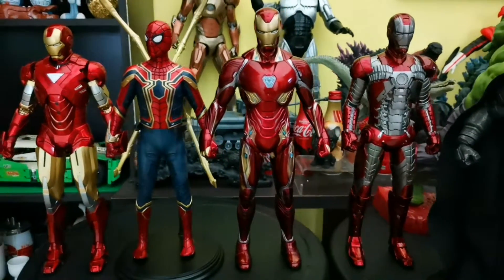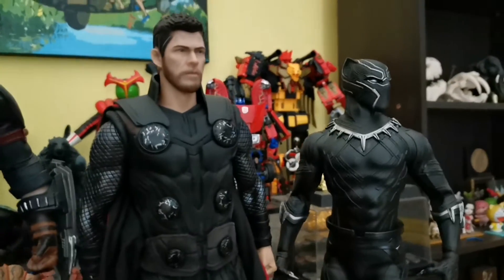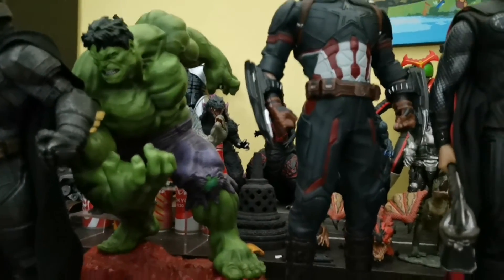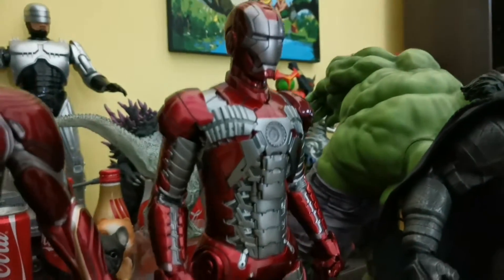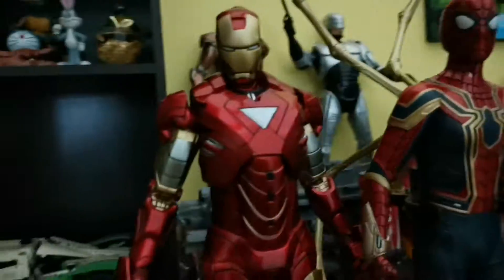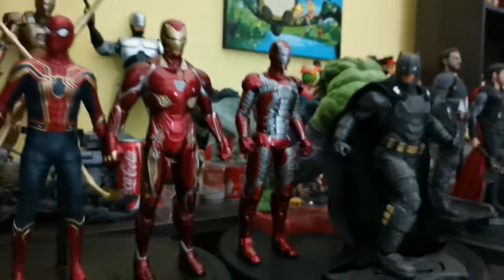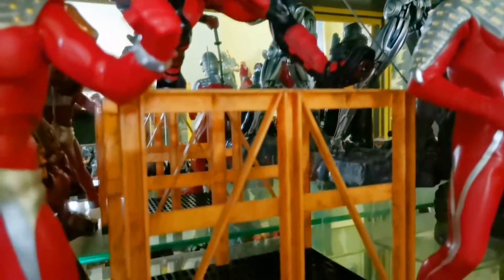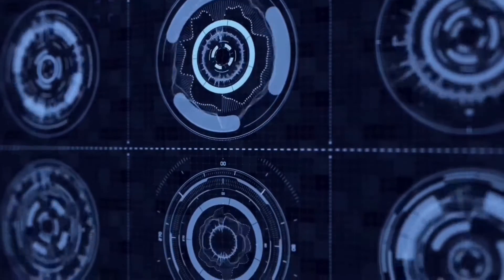Shoestring Budget Empire Toys & Crazy Toys One Sixth Scale Collection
Let's face it, not everyone is able to collect high end figures similar to likes of Hot Toys or Prime 1 Studio. The saddest part is that some of these high end figures had cheap and fake leather which obliterate by itself due to extreme weather conditions especially heat in most Asian countries.

Hence, keeping a 1/6 Scale figure with lots of clothing or body suit like Superman, Spider-Man or even Deadpool will become a disaster overtime. It just does not hold up due to the heat. This where Empire Toys and Crazy Toys came in with their fixed pose statues mainly made from hard plastic or solid pvc. It does makes these so called 3rd party KO or bootleg last way past a typical Hot Toys Collectible lifespan.

This is not a video to promote 3rd party, KO or bootleg figures. We merely show what is available out there and hopefully buyers could have a second option and able to make a better choice. The original figures certainly are better in quality and could possibly fetch a high secondary market price but for some of you out there who may want a figure just for display, there's always an alternative.

Thank you for visiting our channel at ARTICULATE aka ahloke cafe.

CHECK OUT BIG MUTHA COLLECTIBLES:

Official Hot Toys Collectibles

Official Sideshow Collectibles

All Takara Tomy Transformers

All Action Figures

Gunpla & Gundam Model Kits